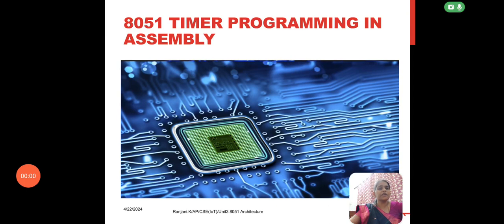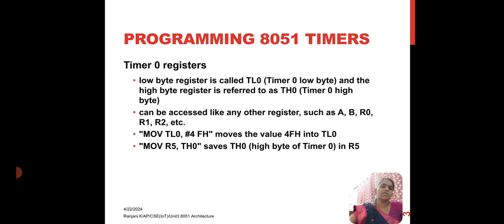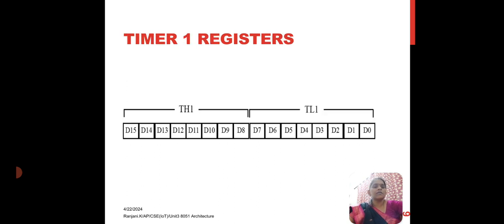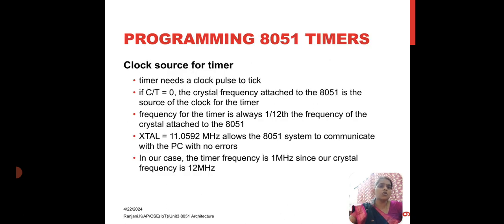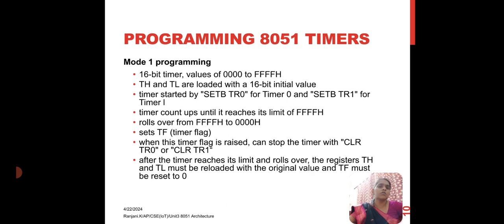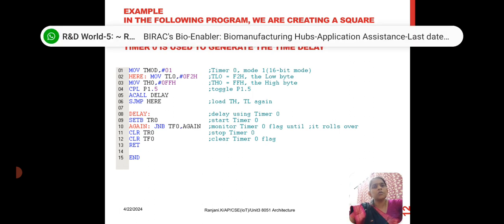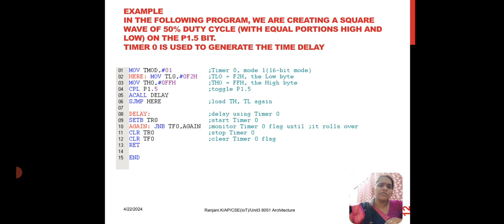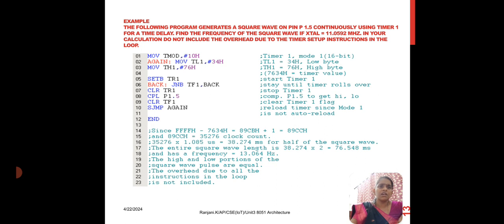RANJANI K| 8051 TIMERS | SNS INSTITUTIONS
8051 microcontrollers have two timers and counters which work on the clock frequency. Timer/counter can be used for time delay generation, counting external events, etc.